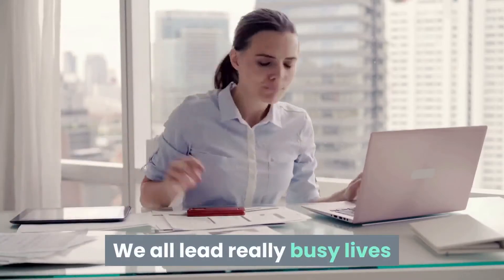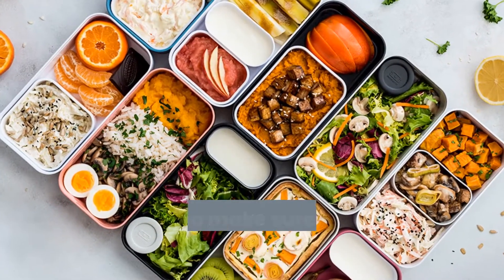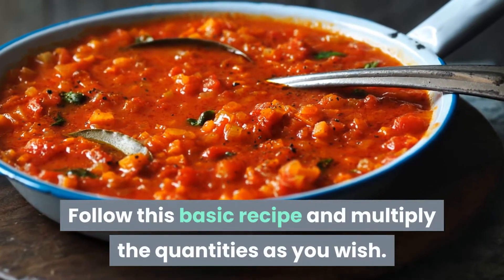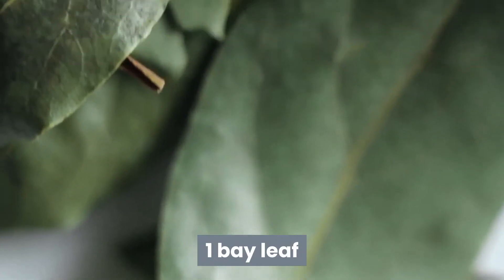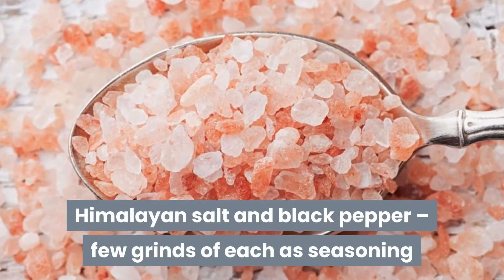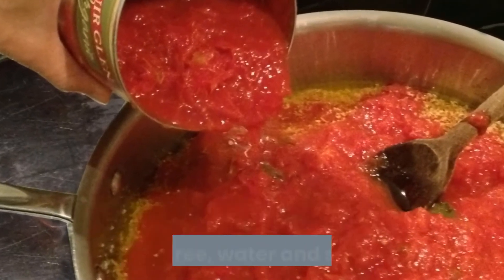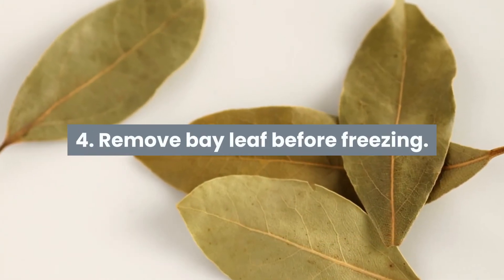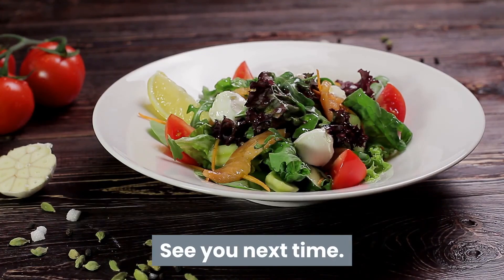Organic Vegetarian Recipes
Quick Organic Dinner Ideas
We all lead really busy lives and it can be tempting to buy a takeaway or pop a processed meal in the microwave. But if you want to stay healthy and fighting fit it is best to cook food fresh. And even better to use organic foods. Organic foods are not treated with any chemicals so are complete as God intended. They have more flavour and much more nutrients.
And when we lead busy lives we want to stay as healthy as possible. So eating organic, fresh food makes sense on every level. The question now is what can you prepare that is organic, healthy and is ready to eat quickly?
Cook in Batches
One way to make sure you have something ready is to batch cook. Why not spend a few hours making all your favourite meals, separate them out into portions and freeze them.
A great go-to in the freezer is an organic Basic Ragu sauce. Follow this basic recipe and multiply the quantities as you wish.
2 x 400g tins chopped tomatoes (organic)
2 sticks celery (chopped)
2 carrots (peeled and diced)
2 onions (peeled and finely chopped)
100g organic brown mushrooms (finely sliced)
1 clove finely grated garlic
1 bay leaf
A handful of basil leaves (preferable but not essential) – or you can add dried basil.
1 glass of water
2 tablespoons of organic tomato purée
30ml extra virgin olive oil
Himalayan salt and black pepper – few grinds of each as seasoning
(250g organic, grass-fed minced beef or lamb, turkey or Quorn)

1. Fry celery, mushrooms, carrots, garlic and onions in olive oil. (If using beef, lamb or turkey include the meat at this stage.
2. When the vegetables are soft and the meat browned add the tinned tomatoes, herbs, tomato puree, water and seasoning. If using Quorn mince it can be added at this stage.
3. Stir ingredients together and then leave to cook gently – this takes about half an hour. Remember to stir now and then to avoid it sticking.
4. Remove bay leaf before freezing.

This base can be used for the following dishes:

Cook organic, wholemeal pasta or spaghetti for bolognese.
Top with cooked and mashed organic potatoes for Cottage Pie (Beef) or Shepherd’s Pie (Lamb).

Add home-grown mint instead of basil which really makes this classic lamb dish sing.

Or why not mix it up and use mashed, organic potatoes, sweet potatoes and/or swede.

Add a tin of organic kidney beans and chilli powder and serve it with boiled, organic brown rice for a delicious Chilli con Carne.

Free-range, organic eggs are the ultimate fast food.

And who doesn’t love a Frittata? You can use up foods languishing at the back of the fridge and crush dinner tonight.

10 eggs
Onion (chopped)
2 crushed cloves of garlic
25g grass fed butter
200g of cooked, organic vegetables. I suggest broccoli, wilted spinach or kale, peppers, mushroom or asparagus (or anything else you fancy).
50g any grated cheese – cheddar, feta or goat’s cheese work best.
Himalayan salt and black pepper
Extras to give your frittata and bit more zing - chopped herbs such as basil, thyme or chives or how about a sprinkle of chilli powder or cayenne pepper

1. If not already cooked, steam or lightly fry (in extra virgin olive oil) vegetable/s.
2. Drain thoroughly – especially spinach/kale.
3. Fry the onion and garlic in the butter until soft.
4. In a bowl, whisk the eggs. Add seasoning, cheese and any additional herbs or spices.
5. Add the cooked vegetables to the onions.
6. Pour the egg mixture into the pan and stir to make sure everything is mixed through. Cook for about 5 minutes so that the base and sides cook.
7. Then put under a pre-heated grill for another 5 minutes to cook the top.
8. Remove and slice into portions. Serve hot or cold with salad or on its own.

So there you have it. A couple of organic, quick dinner ideas that can be adapted in several ways. Enjoy